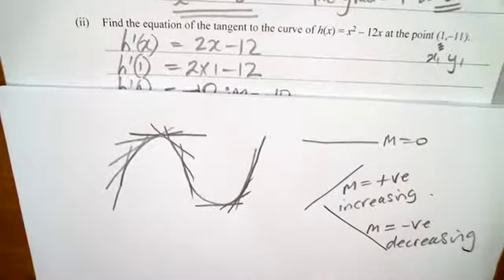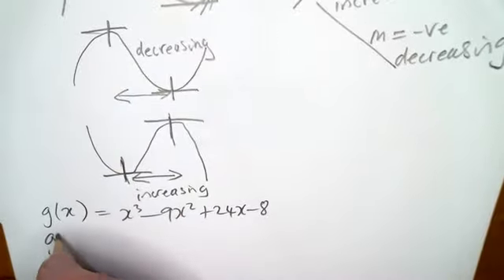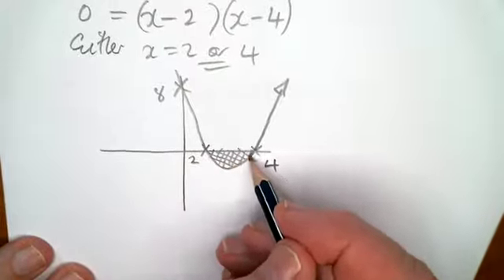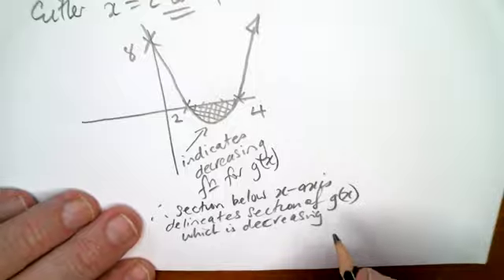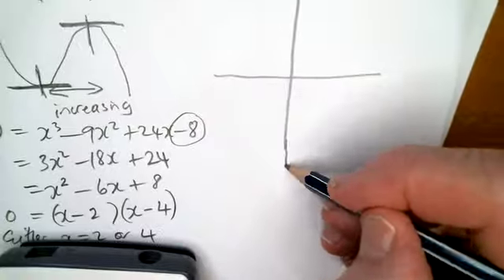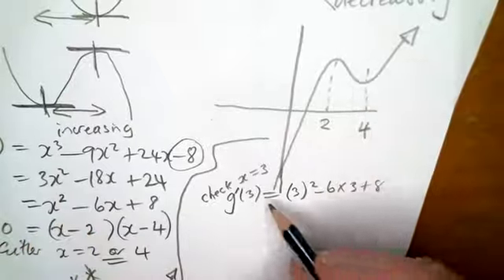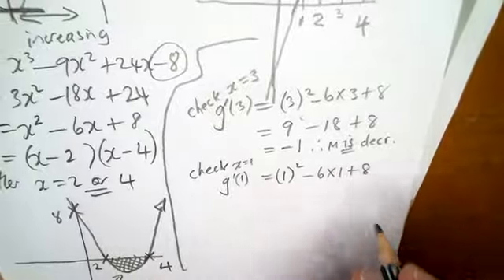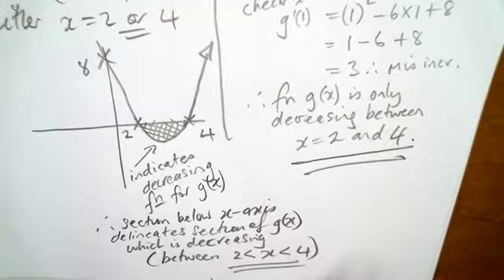2012 NCEA 2 Calculus Exam Q2c